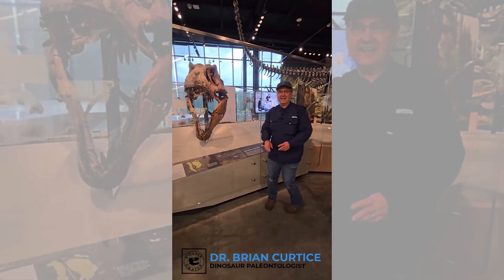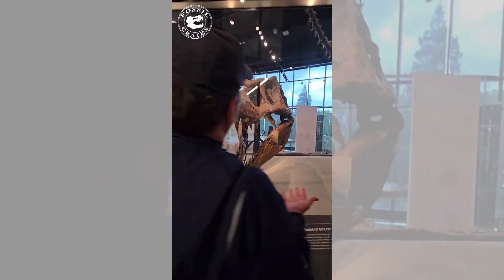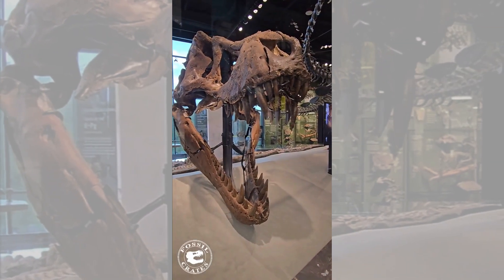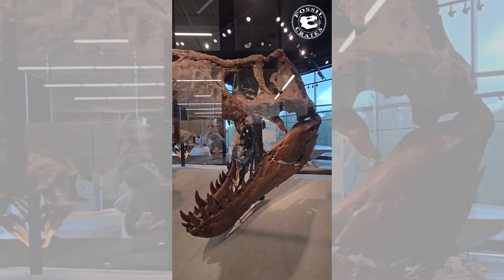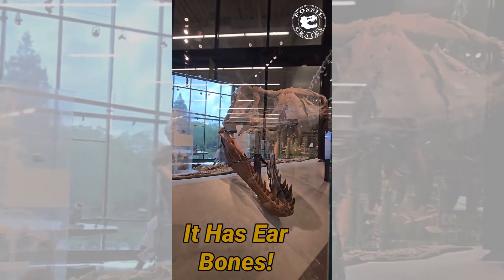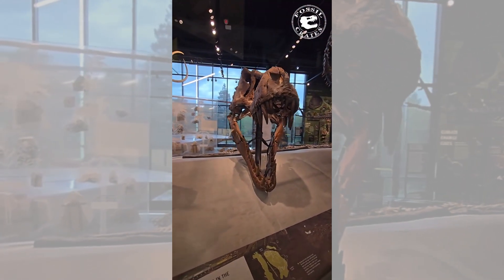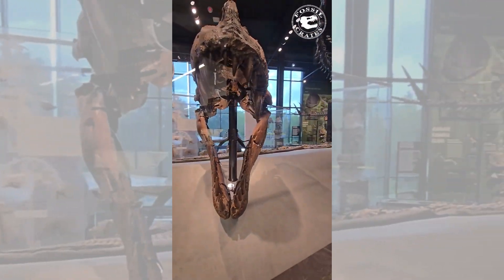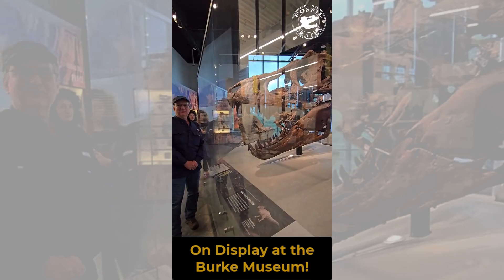Is This the Most Complete Tyrannosaurus rex Skull in the World?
Dr. Brian Curtice finally meets the OG Tuft's Love T. rex skull on display at the Burke Museum. This is the most complete Tyrannosaurus rex skull found in the world 🦖🌎 defined by having at least one of each skull bone present.